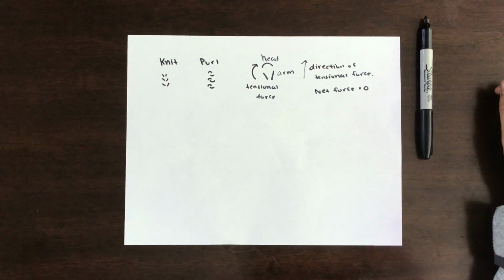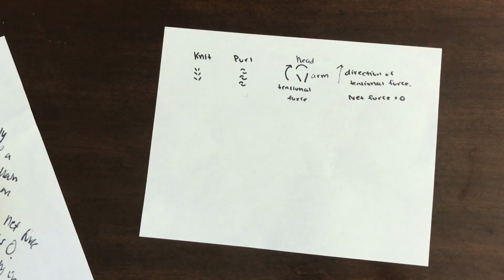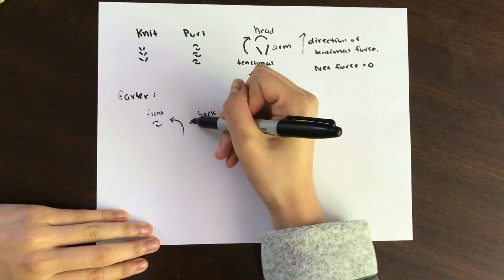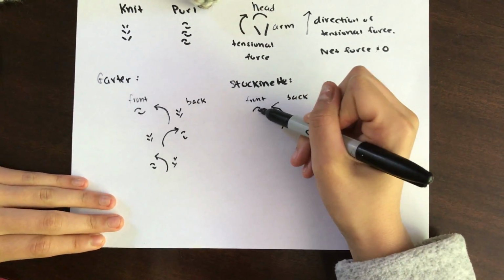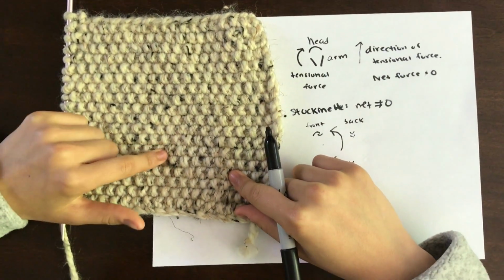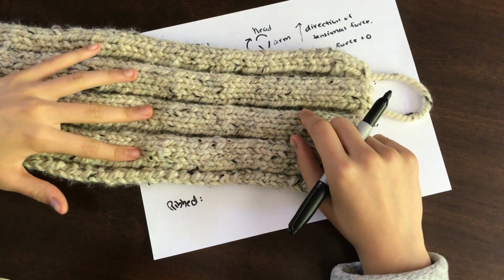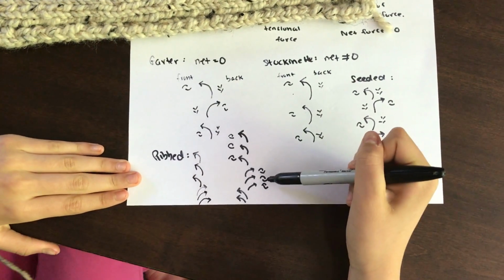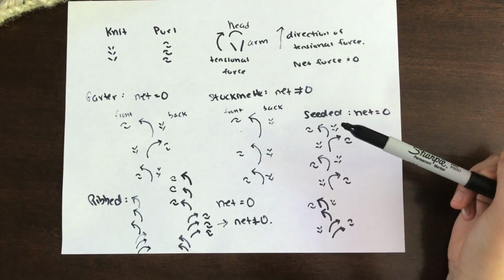Science in knitting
Science project - knitting